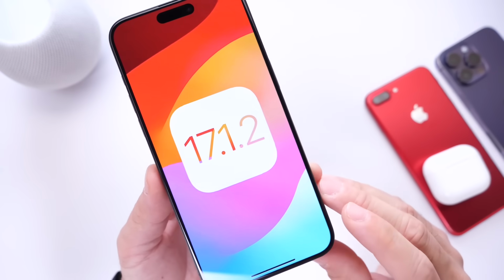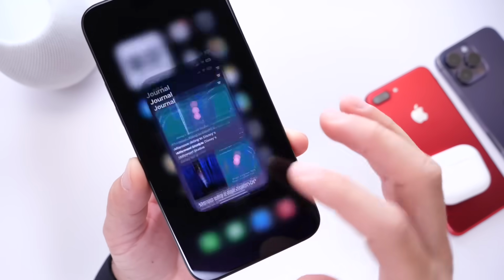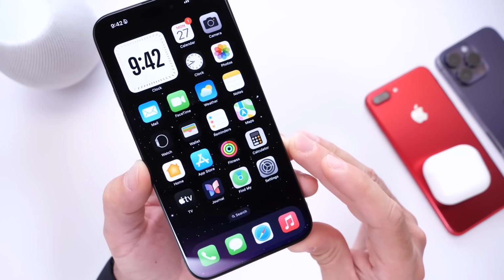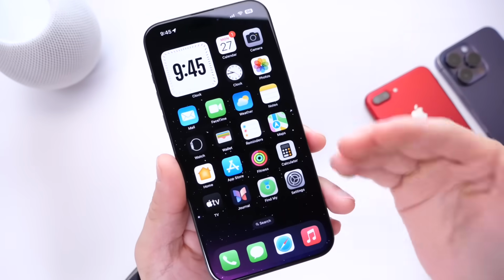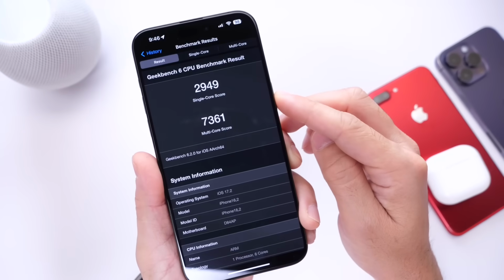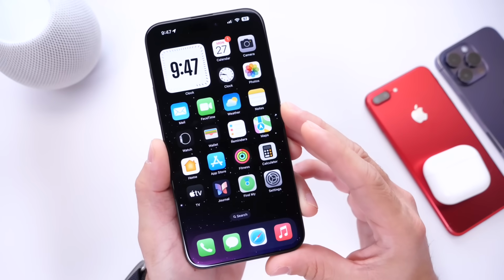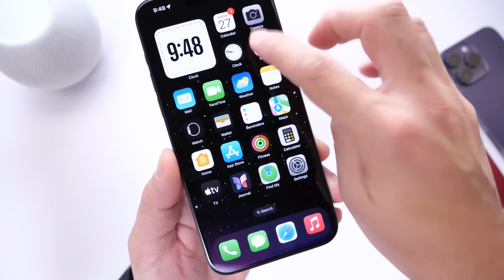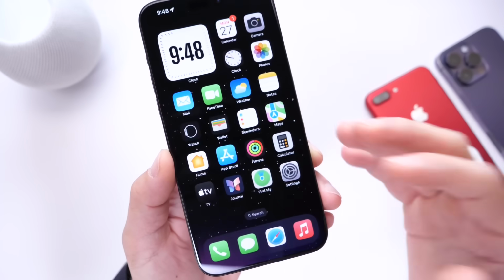iOS 17.2 - HERE WE GO!!!